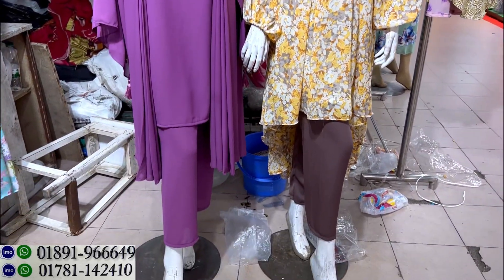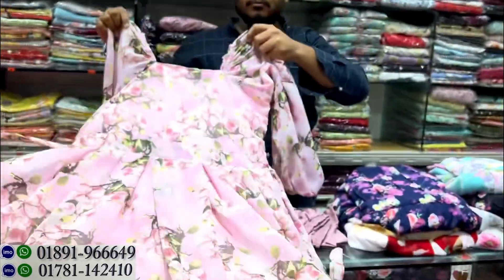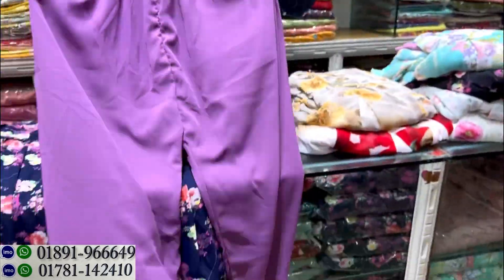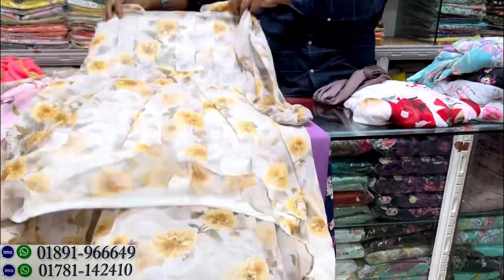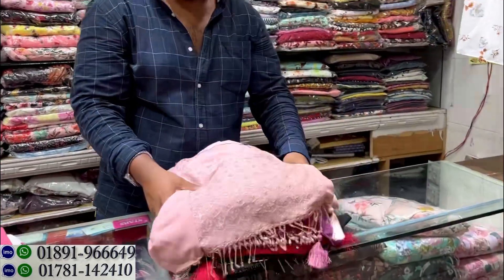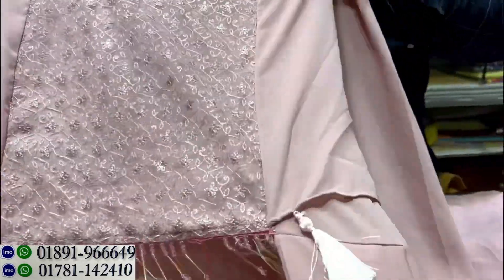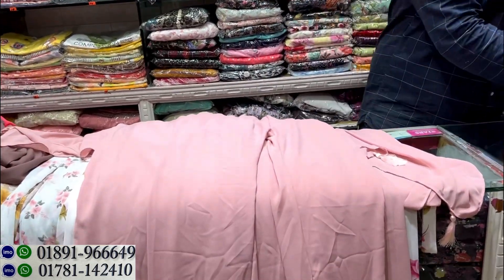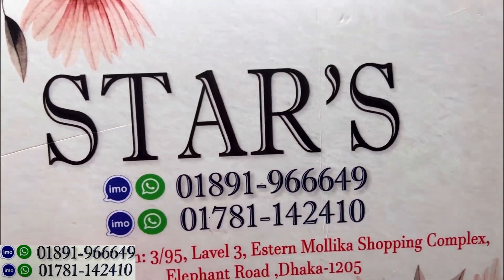Latest design 3 part western outfit/pant tops set || সবচেয়ে কমদামে ওয়েস্টার্ন ড্রেস